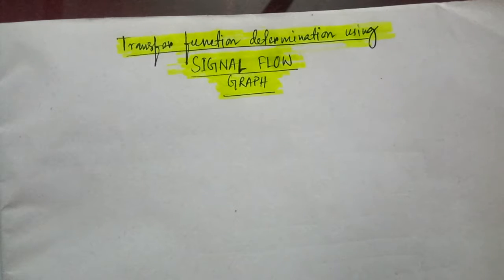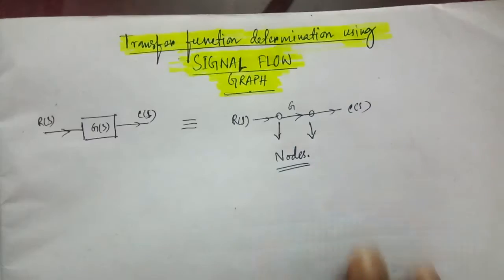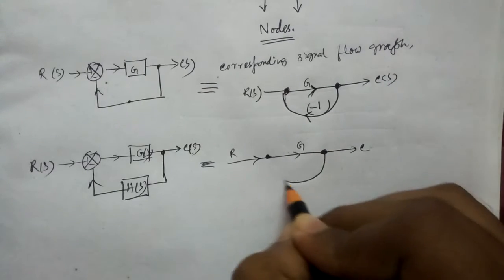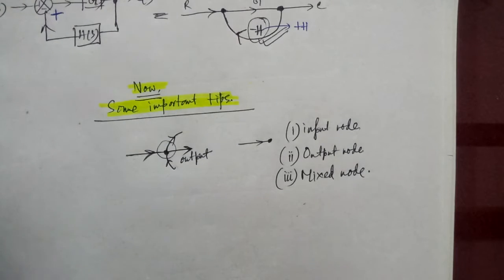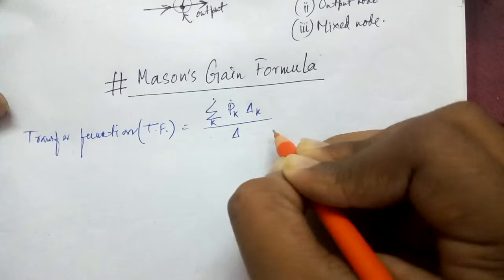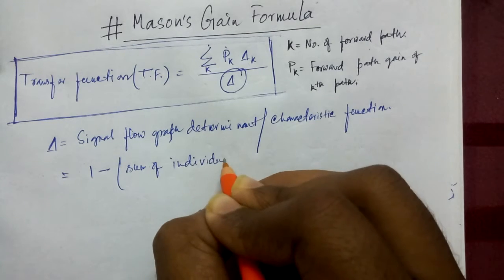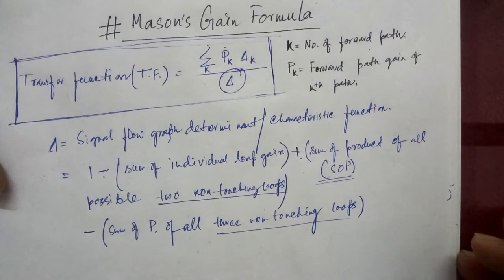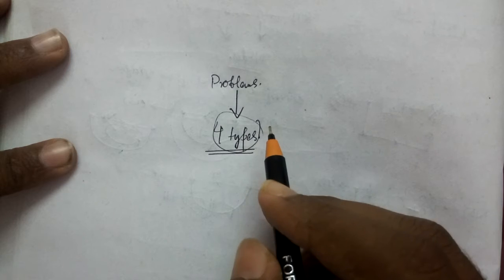Signal flow graph|Mason's gain formula|Control system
There are 4 types of problems come from this topic.I'll discuss those one by one with examples. Watch my next videos for that and practice a lot.